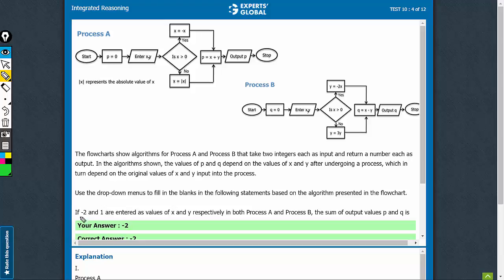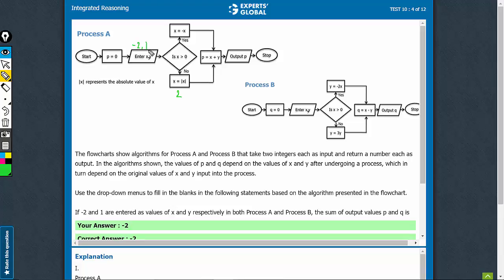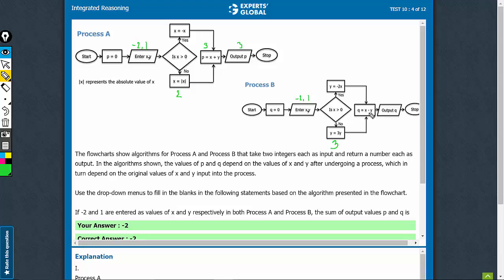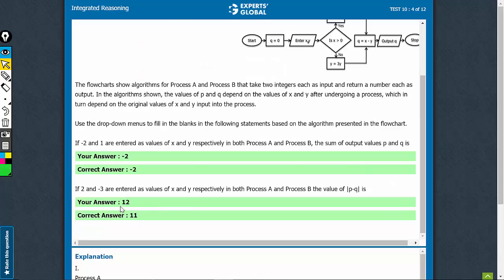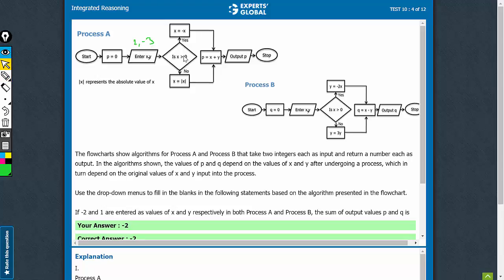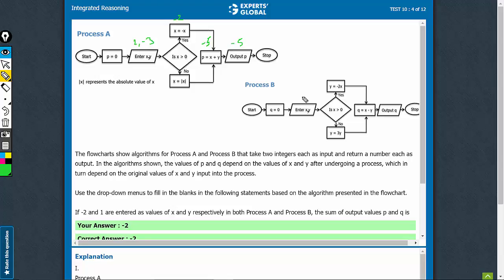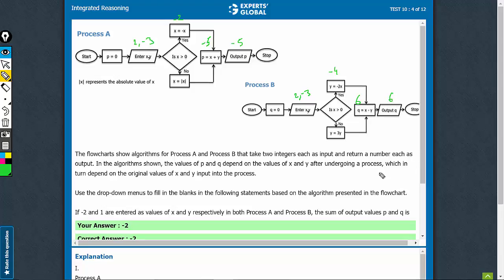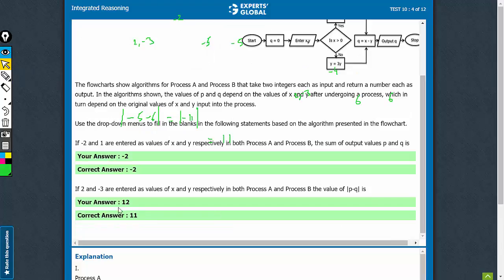The flowcharts show algorithms for Process A and | Experts' Global GMAT Prep | LSIO8#